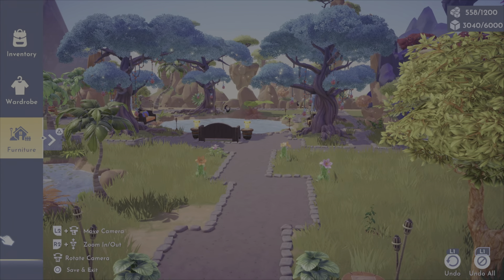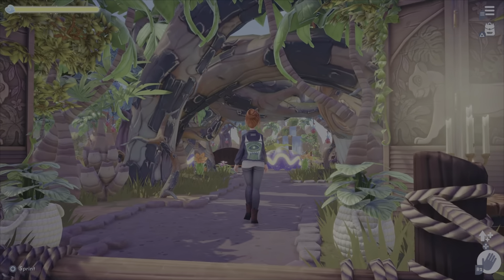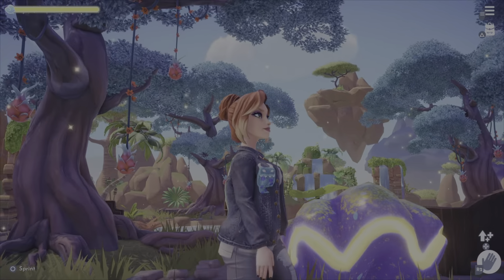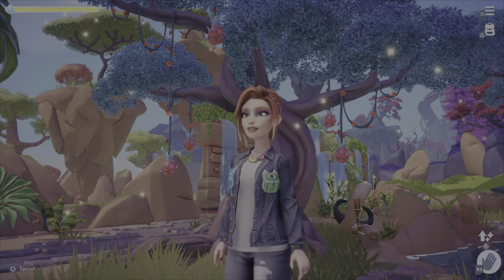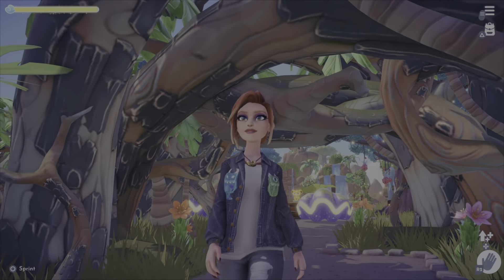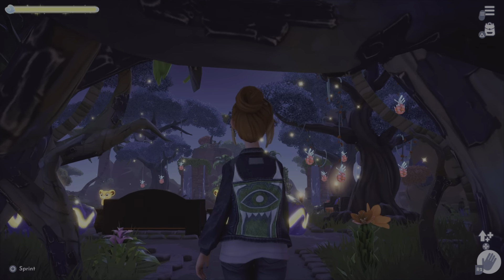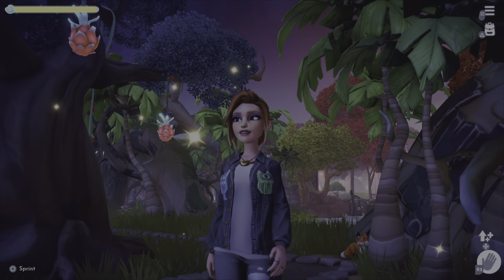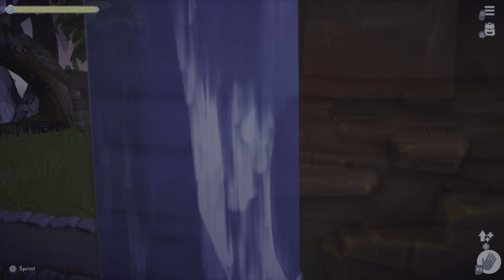Sunlit plateau design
Complete walkthrough and build in my sunlit plateau. Lion king inspired